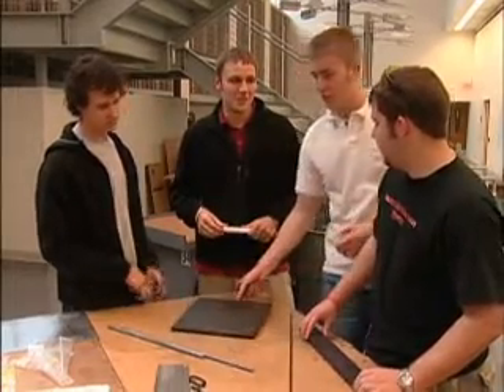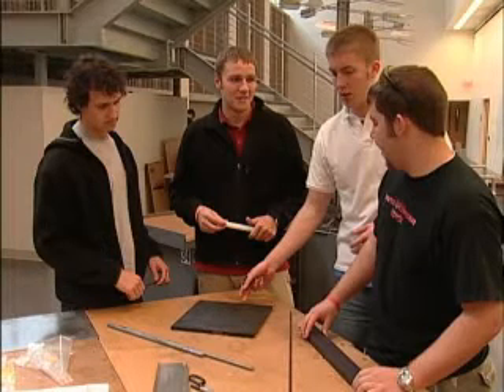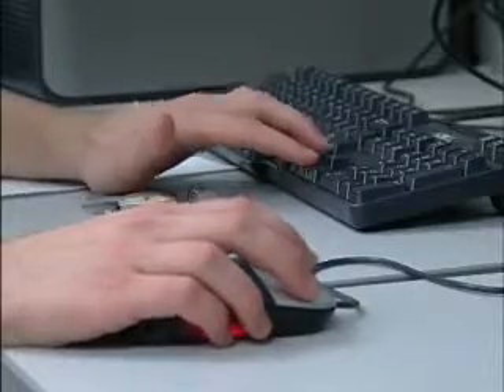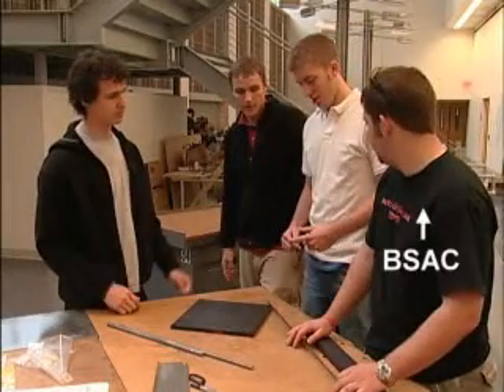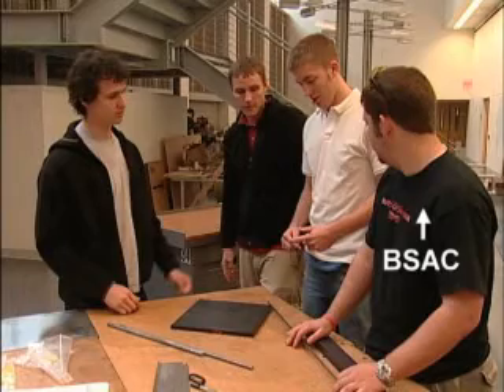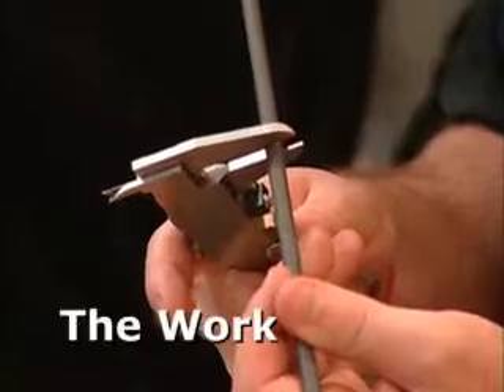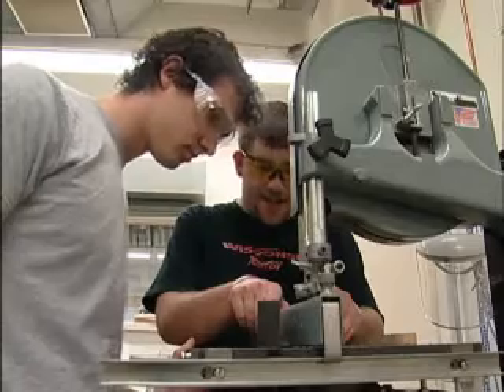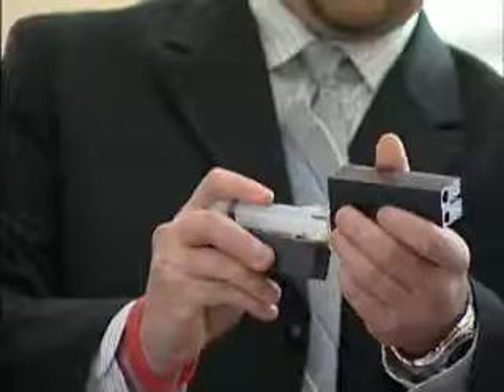BME Design Story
Get an up-close look at how a group of four senior biomedical engineering students develops a ventilator for a doctor in the medical physics department.